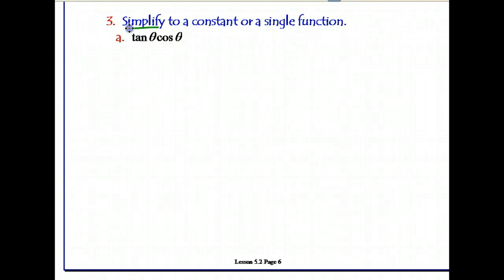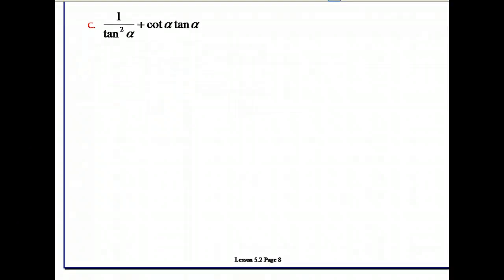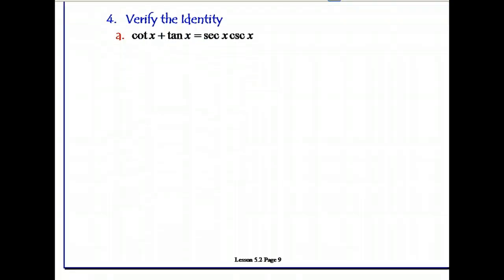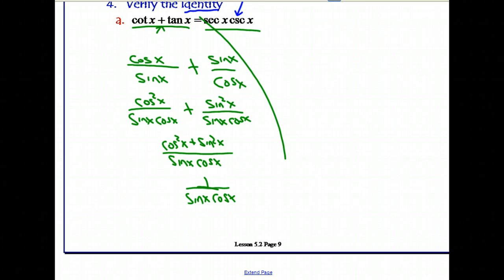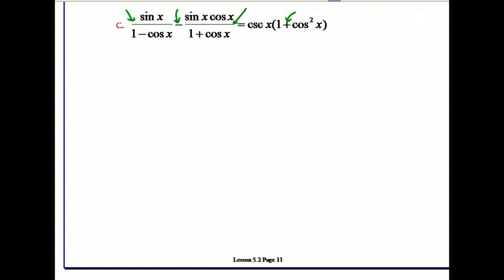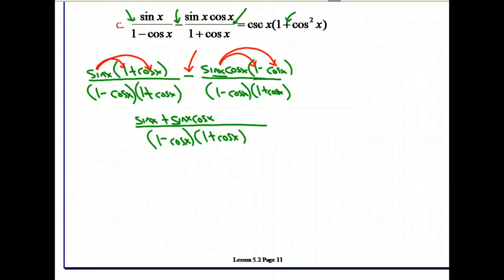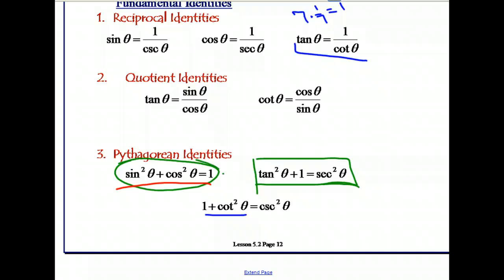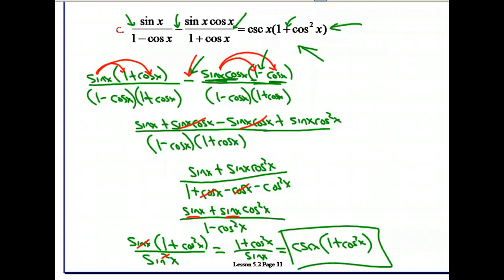Lesson 5.2 Part 2